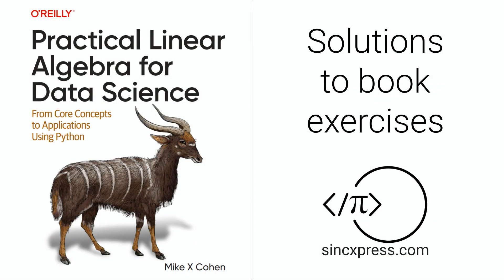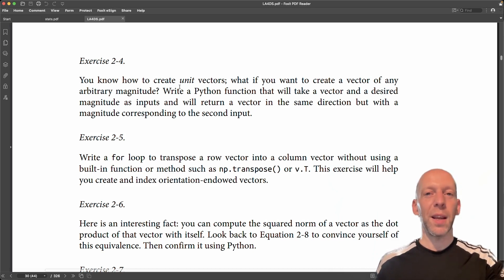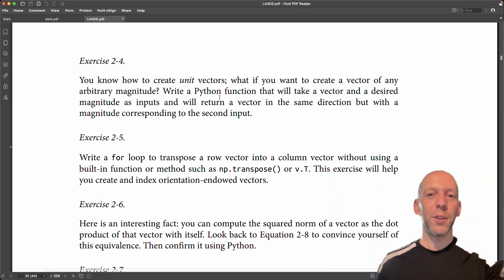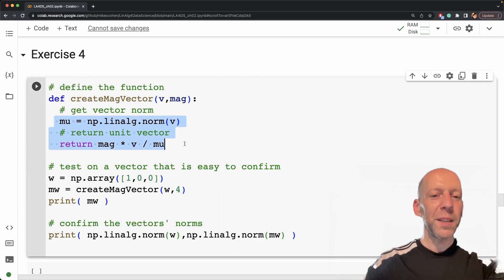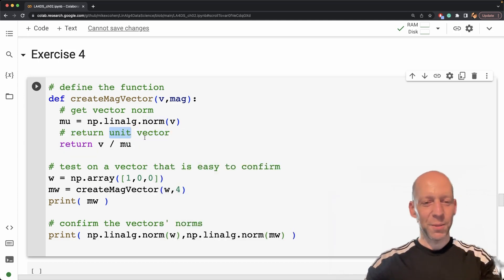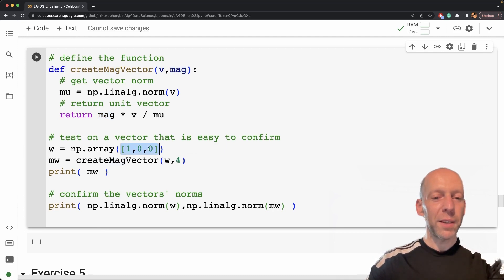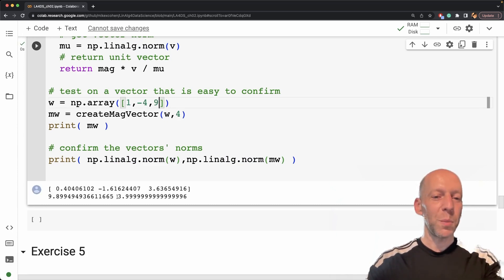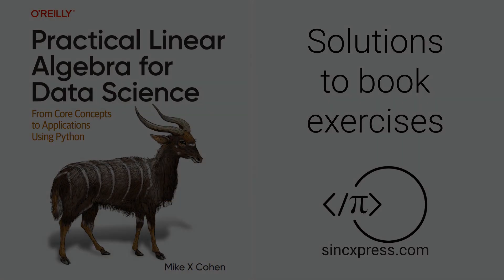Linear algebra for data science, chapter 2 exercise 4 (create any-norm vector)